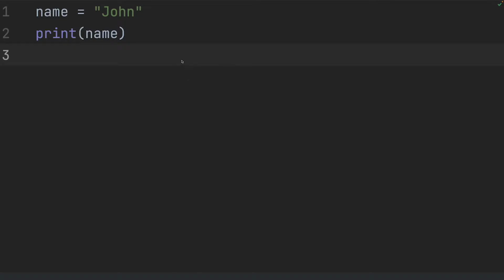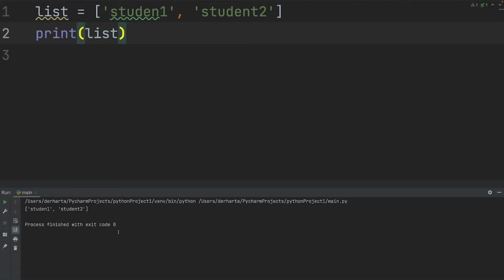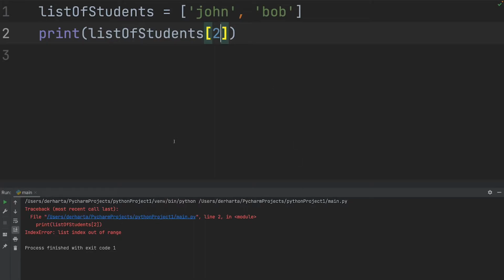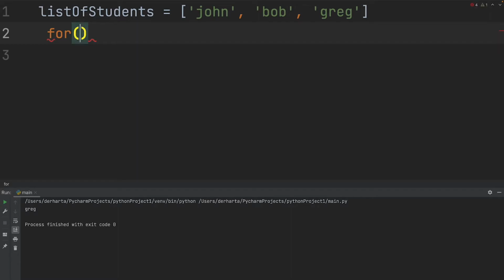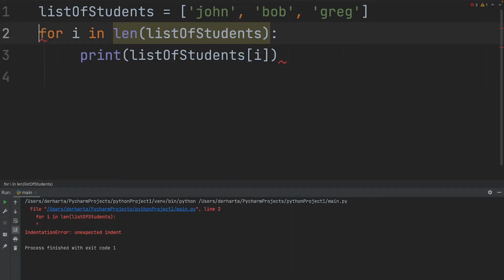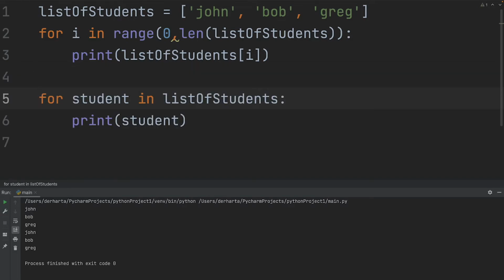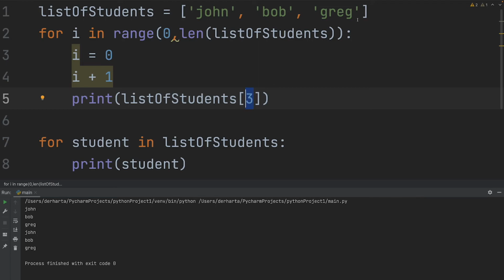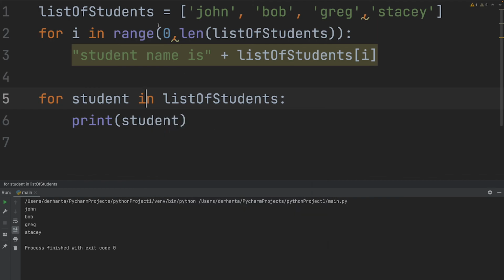Python3 For Absolute Beginner Lesson 2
This is python 3 for absolute beginner video series Lesson2. I am your host Arbi with Coding with Arbi. You don't need any programming experience to watch this video. I will help you learn python step by step from zero to a Hero. I will help you overcome all the obstacles Python throws at you. If you are coming from another language you are welcome to watch this series and learn python.  In this video you will learn how to download python to develop in python. You don't have to use PyCharm but it is free and recommended for this series.  In this video you will learn about lists and how to iterate through the list. You will also learn how to go through a list index and print each item in the list. You will learn what an index in an array is and how you can retrieve an item from the list with an index. You will learn 2 types of for loops.

I upload videos weekly so be on the lookout for the next python for beginners video.

Please post your questions or comments below: Happy Coding!